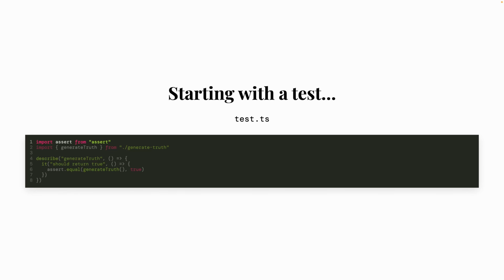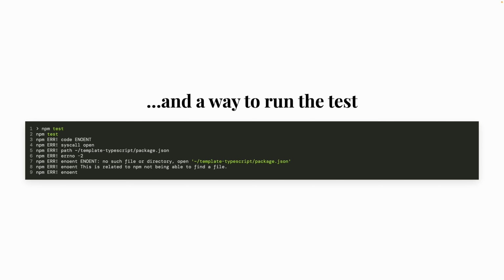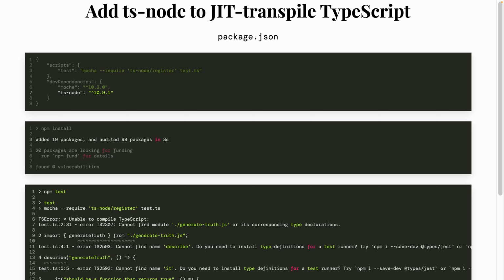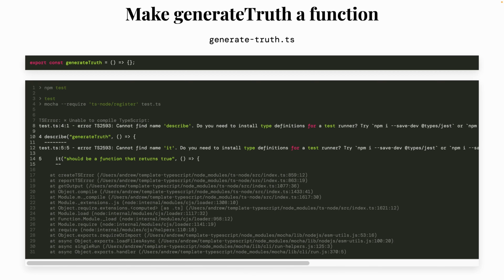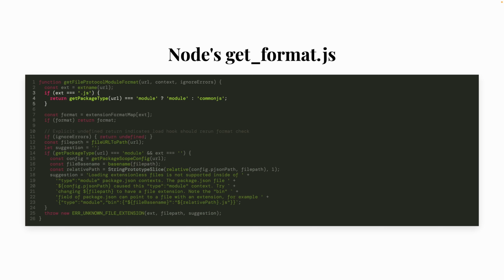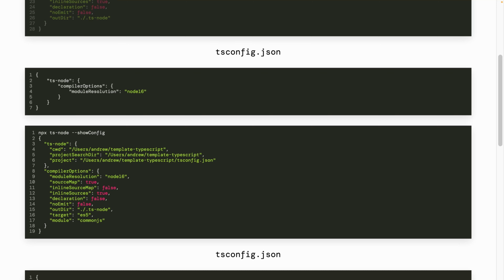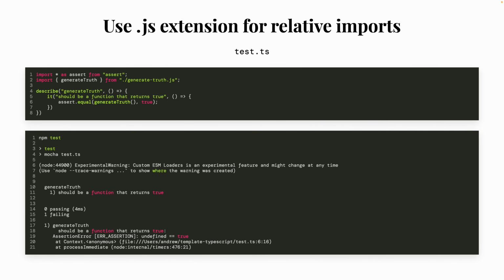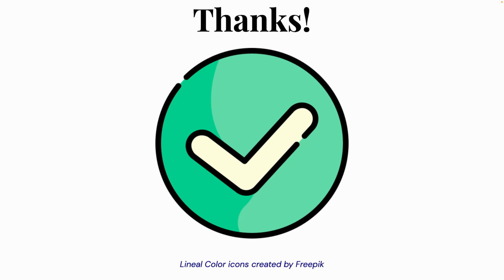Test-driven TypeScript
Recently, I started working on a new project and wanted to combine a set of tools and technologies that I believed would work seamlessly together.